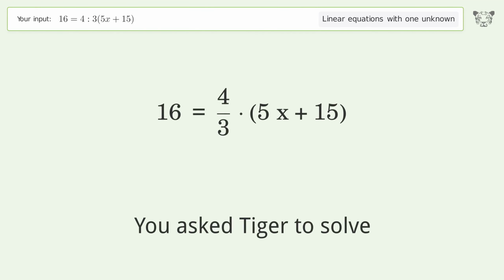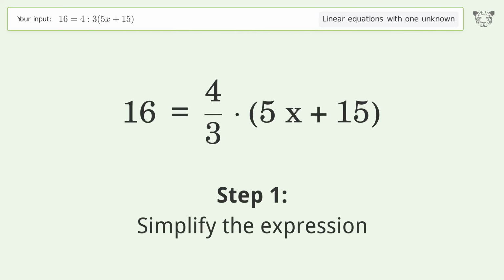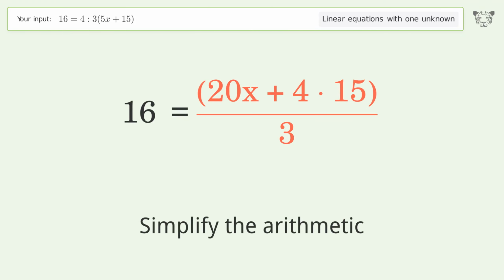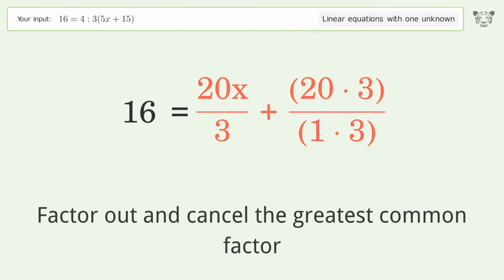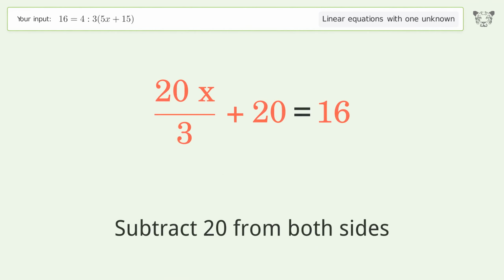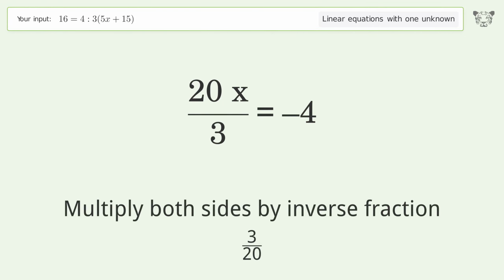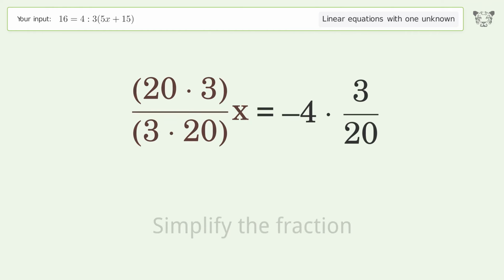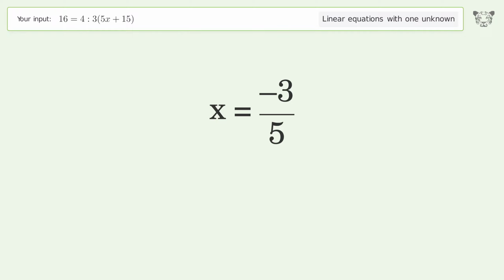Linear equation with one unknown: Solve 16=4:3(5x+15) step-by-step solution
for a step-by-step and more tips and tricks for dealing with linear equations with one unknown.